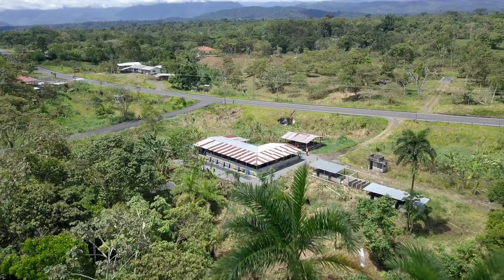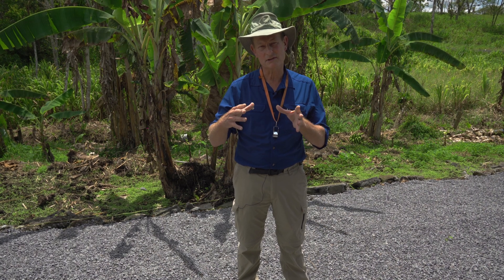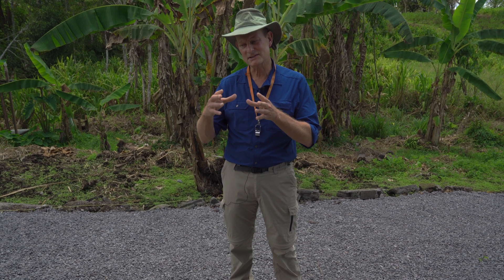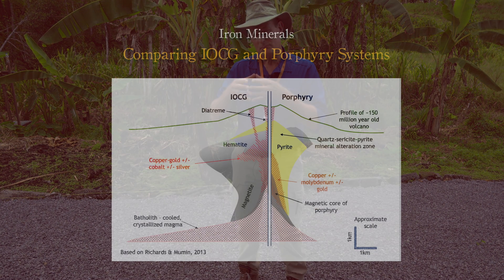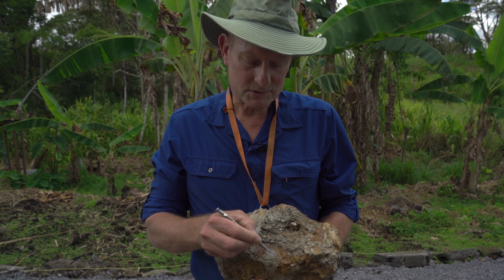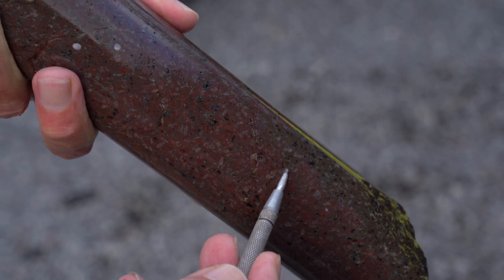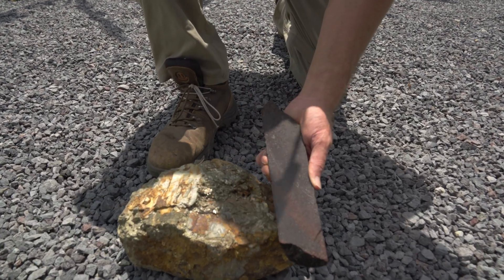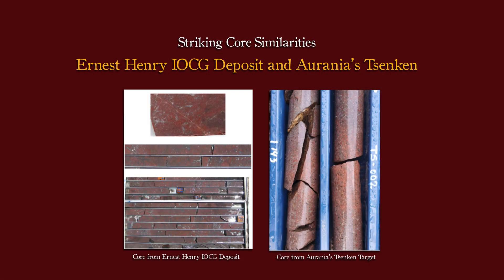Introduction to Tsenken Drilling 1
Scout drilling commenced in mid-September 2020 on the Tsenken target area at the Company’s Lost Cities – Cutucu Project in southeastern Ecuador.  The targets were defined by magnetic features with coincident copper enrichment in soil.  The original drill concept was for each magnetic feature to represent a buried porphyry with mineralization in the adjacent sedimentary rocks.  Instead of intersecting porphyry-style mineralization, intense iron oxide flooding was intersected. These iron oxides and mineral alteration are typical of iron oxide copper-gold systems.